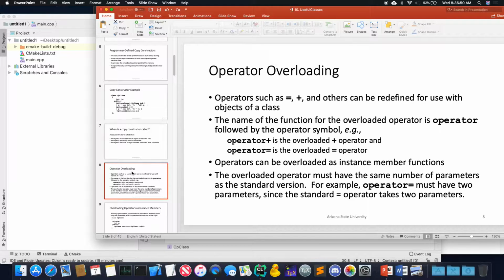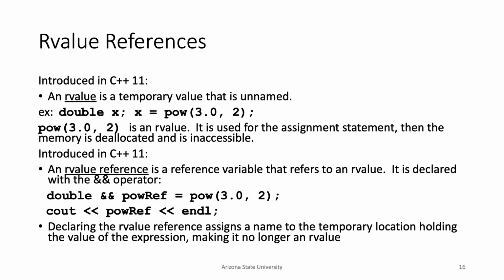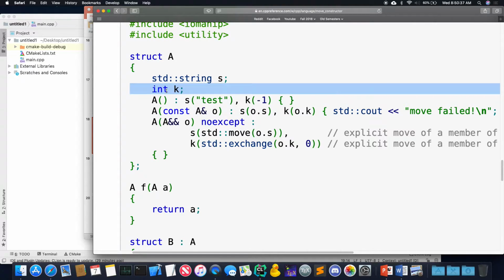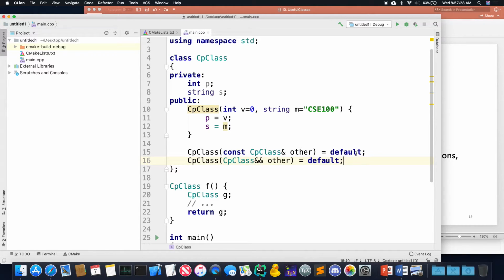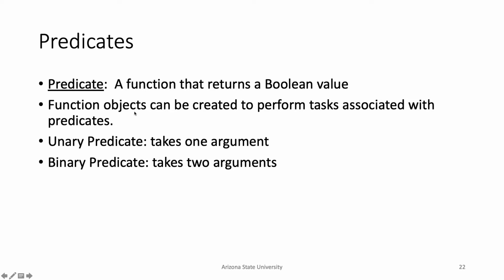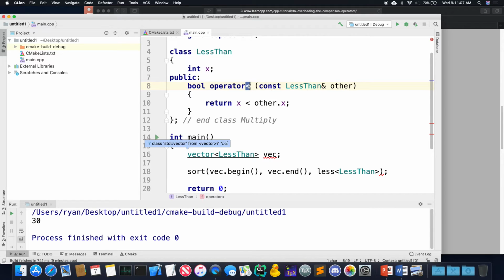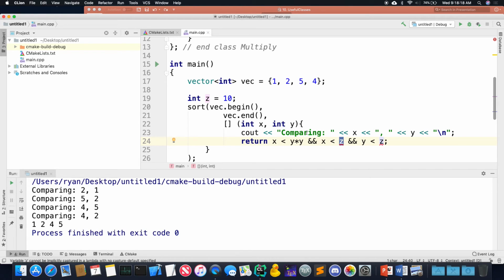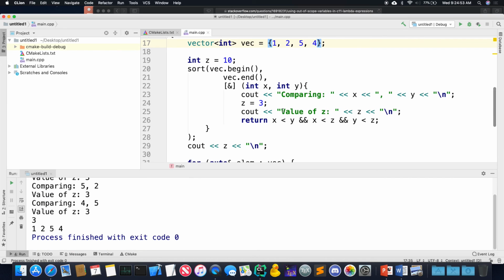Rvalue References, Move, Function Objects, Lambdas - CSE100 Programming with C++ 11/07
In which we cover rvalue references, the move constructor, function objects, and lambdas.